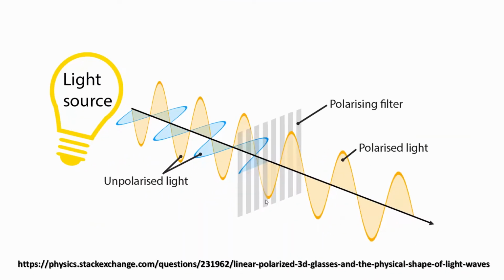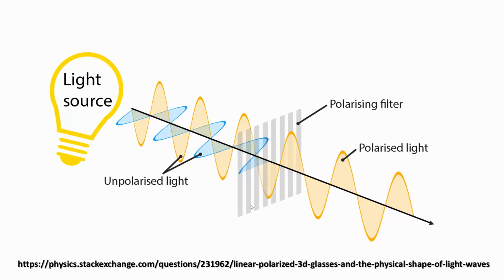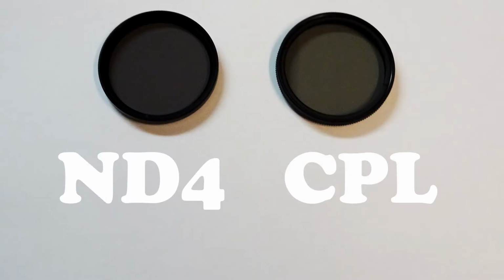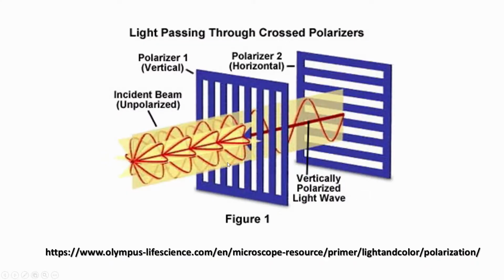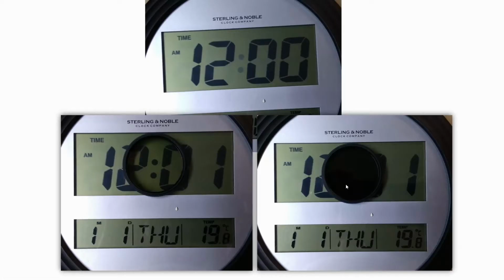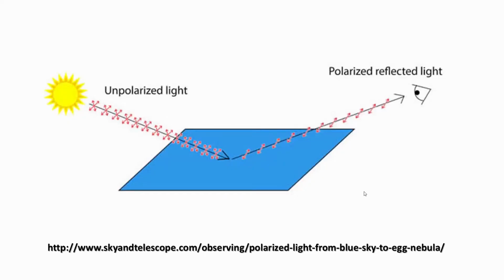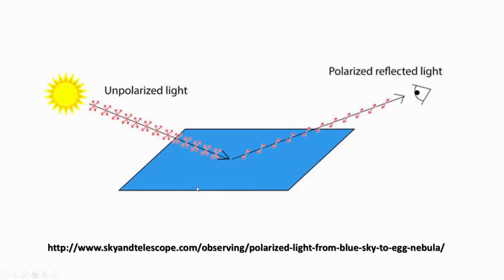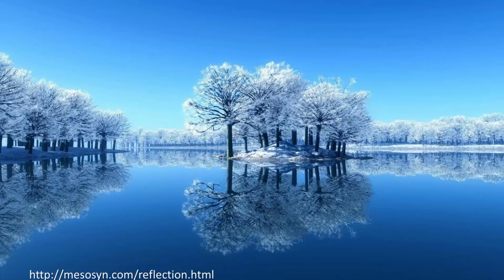Things that only polarizing (CPL) filter can do (fishing filming)?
This video shows you how polarizing filter works and how to use it.